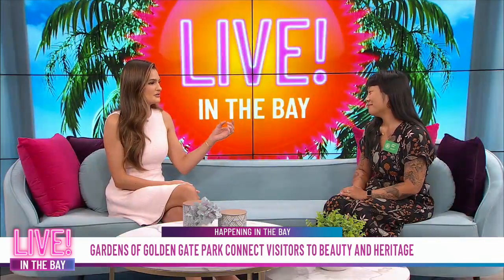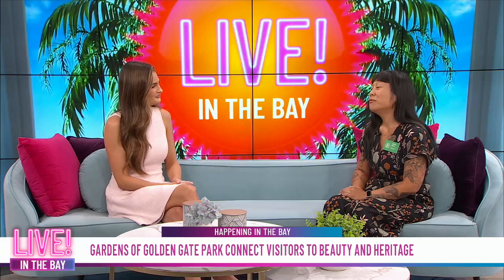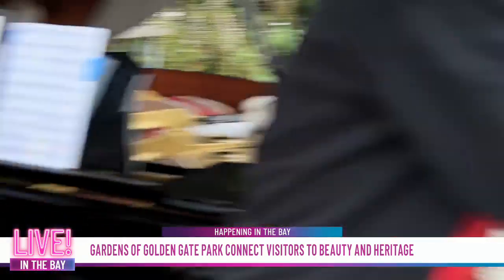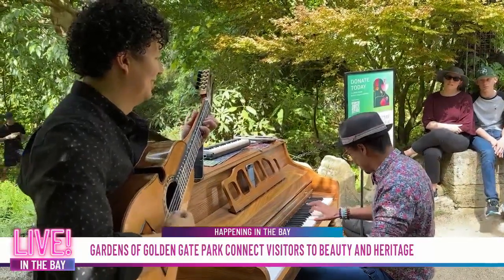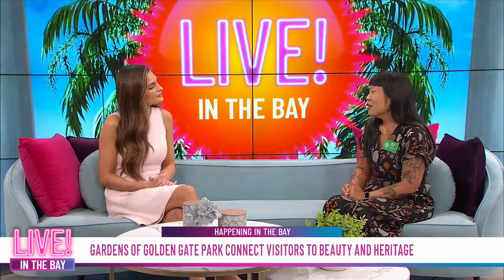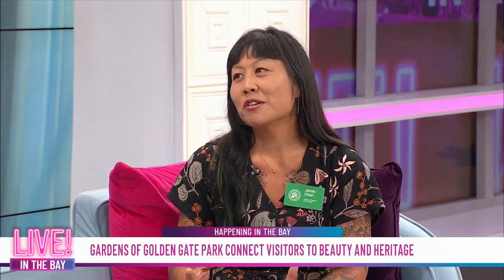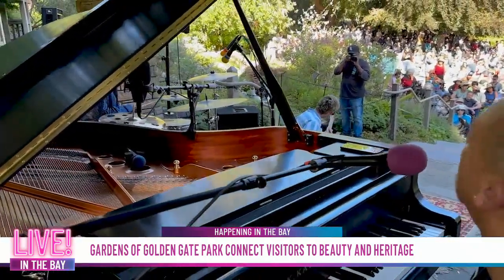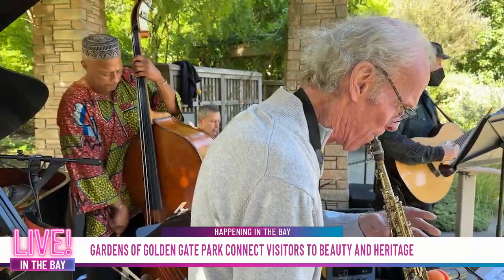Gardens of Golden Gate Park connect visitors to beauty and heritage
Jamie Chan, director of programs and partnerships at Gardens of Golden Gate Park, joins host Rachael Maurer with all the fun happening in September at the gardens.